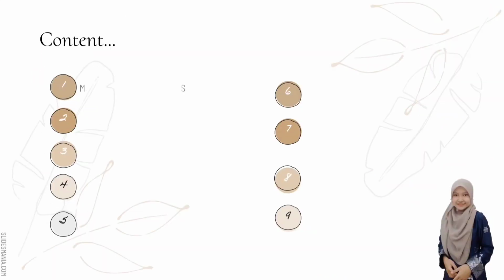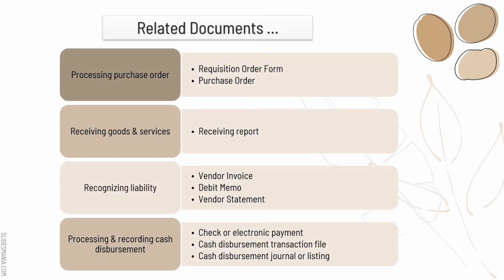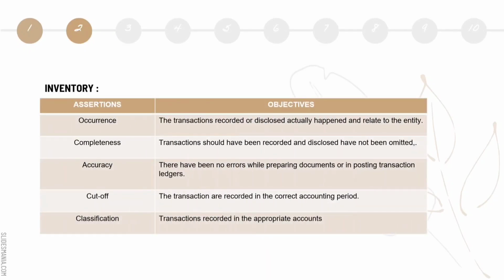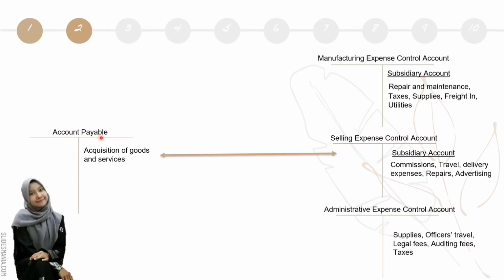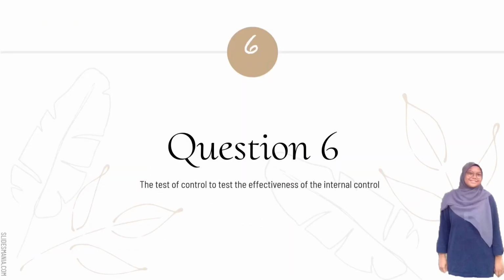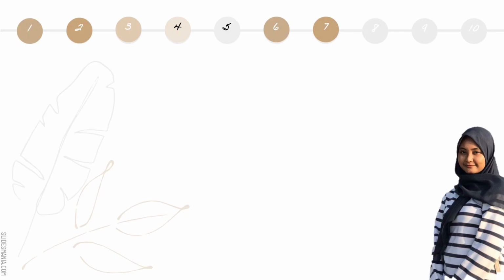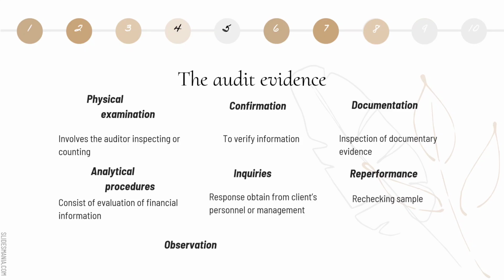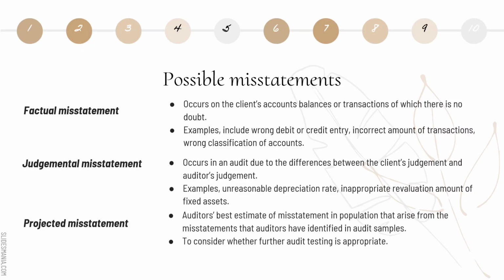Acquisition & Payment Cycle_AC2204B